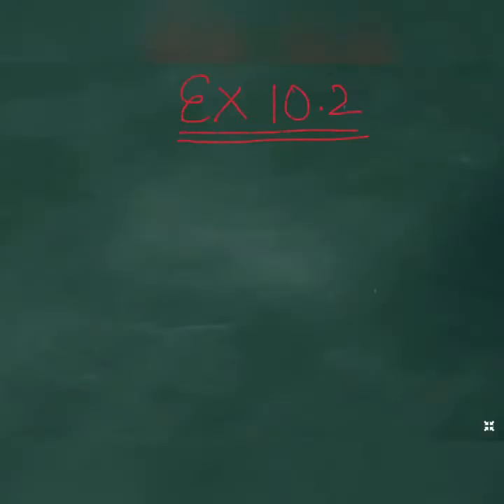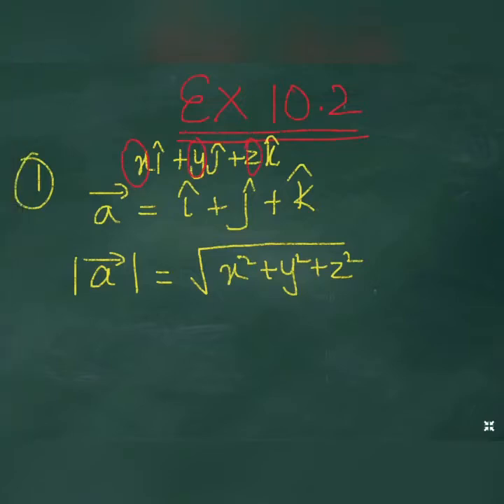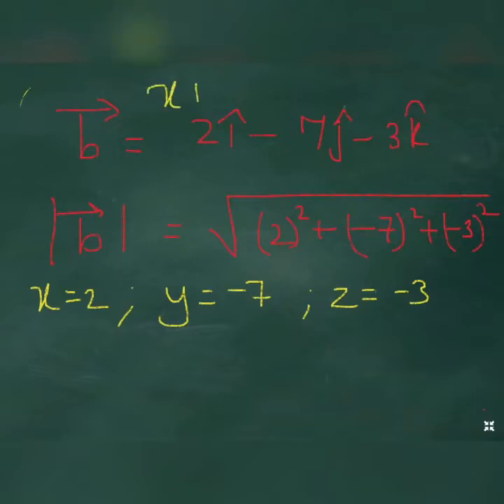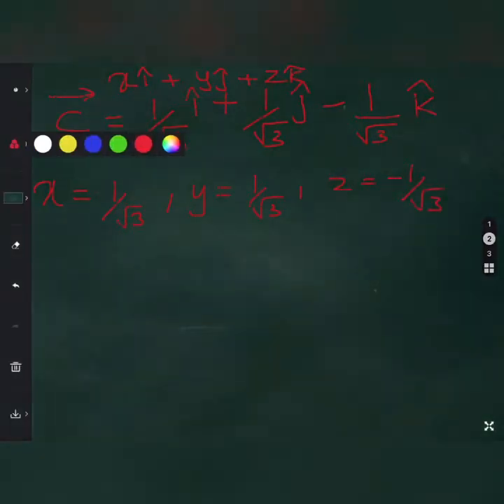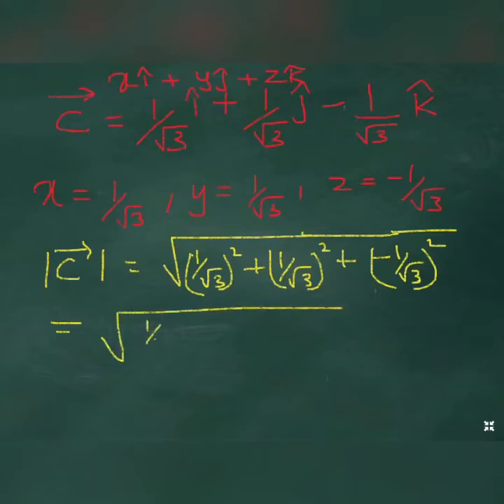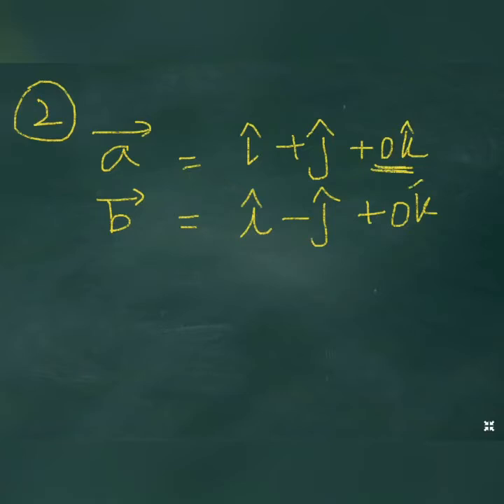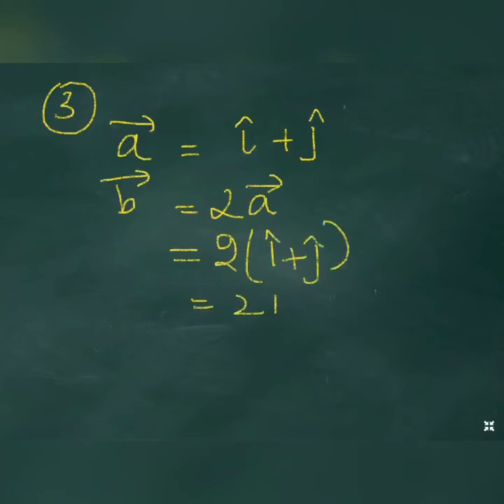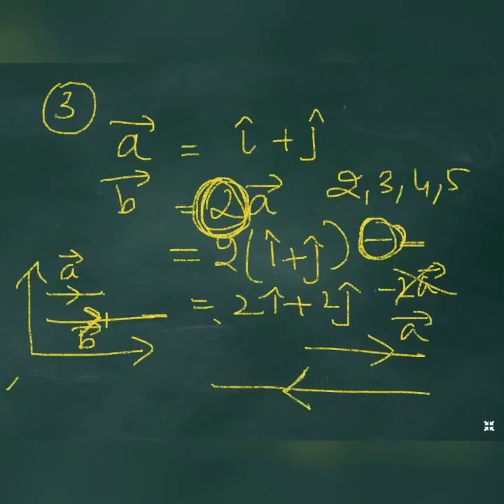CBSE Class 12 Vector Algebra # 9 ( Ex 10.2 Qns 1 - 4)